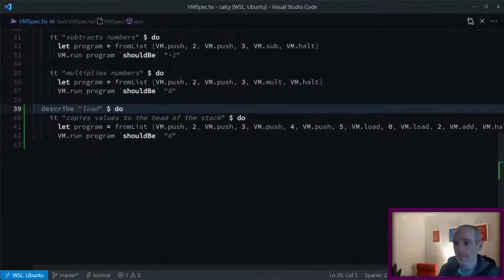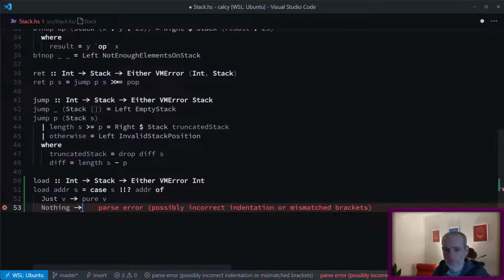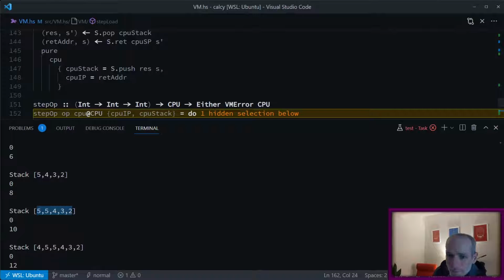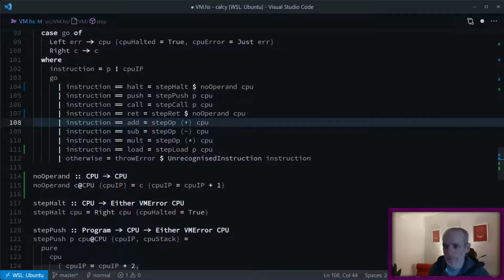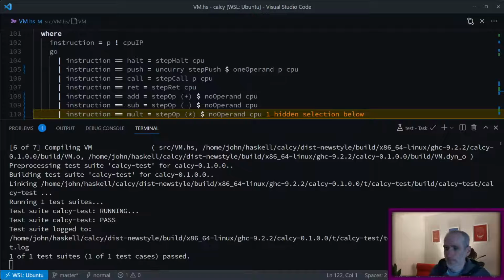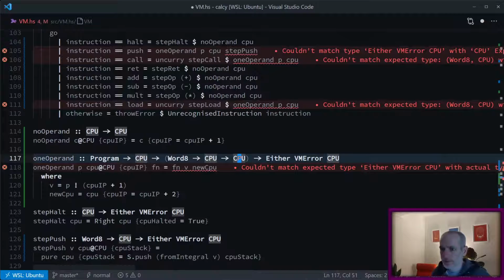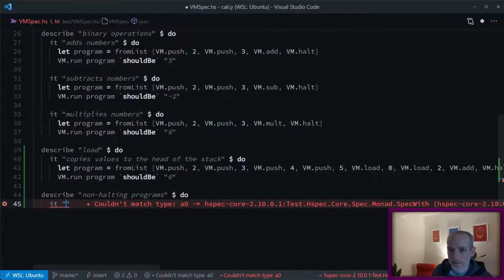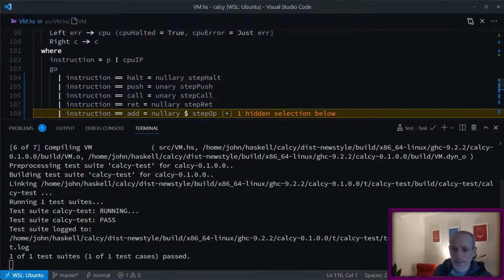Learning Haskell -- finishing local variables, fixing programs that run forever.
In the last stream I wrote a test for local variables but I haven't implemented the step yet, so this time I'll finish that off. It shouldn't take too long so I'll also fix an issue that's been bothering me for a while -- I'll clean up the way the Instruction Pointer is incremented and add some checking for programs that never halt.